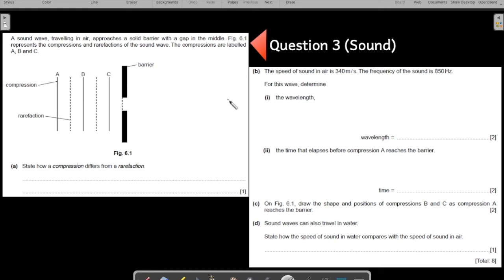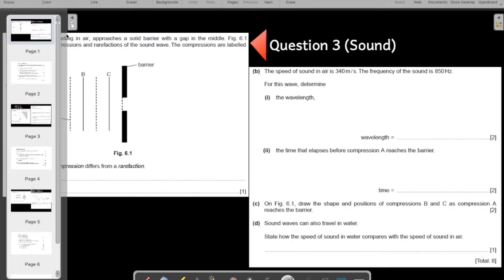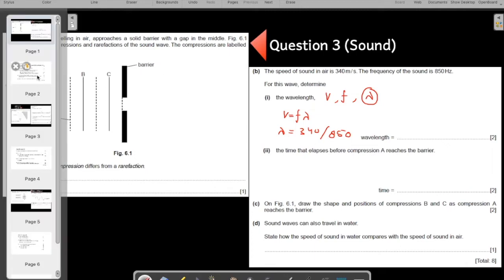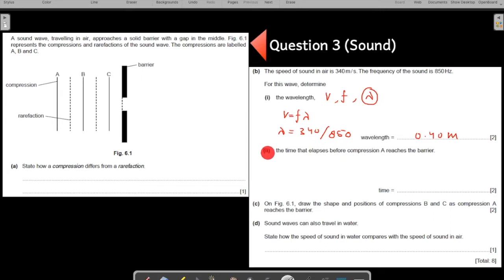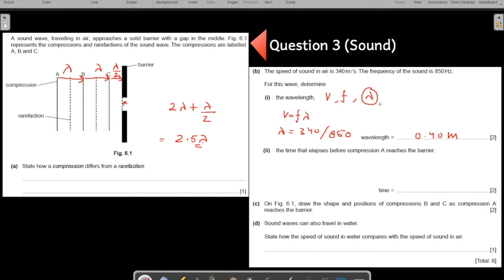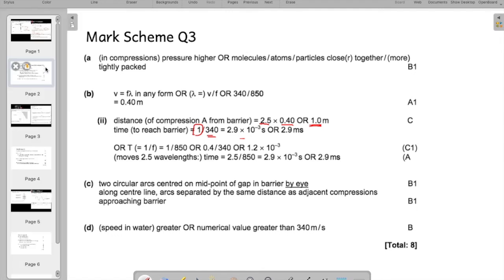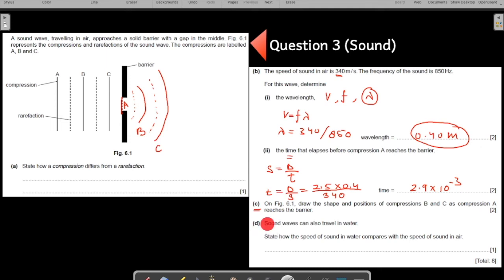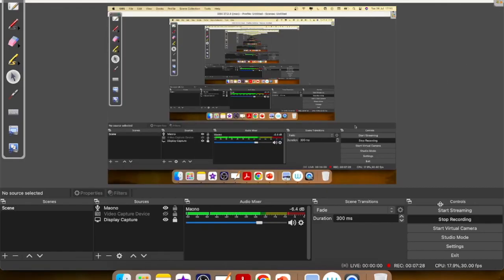Sound IGCSE Paper 4 Questions (Example 3)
Must watch videos in sequence for Chapter - Sound